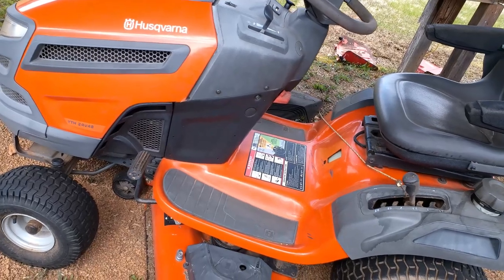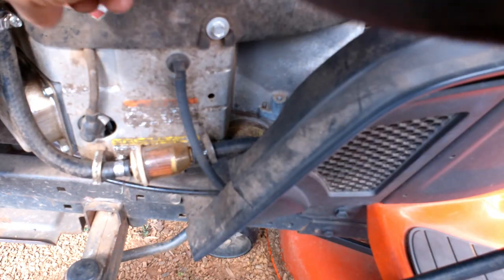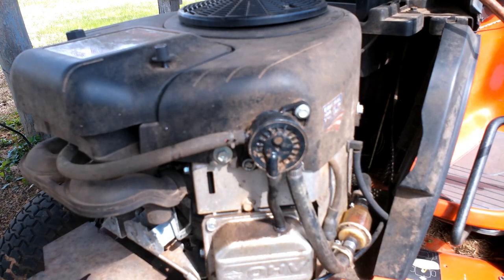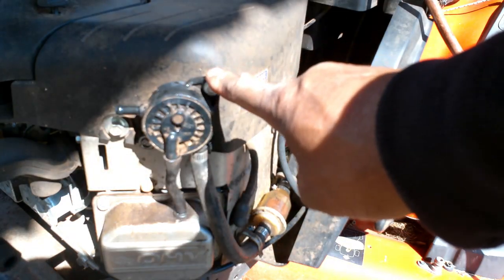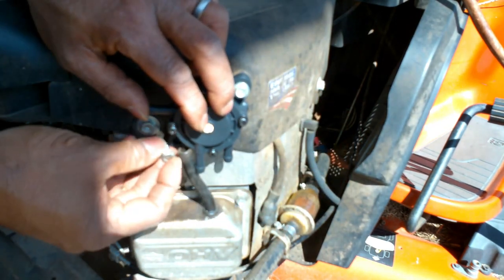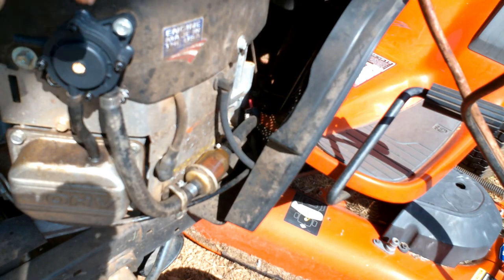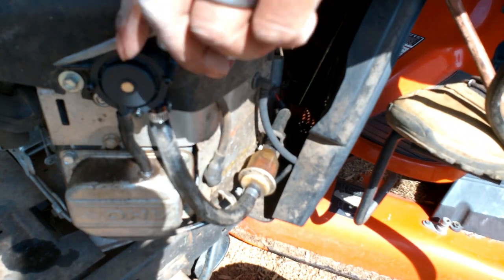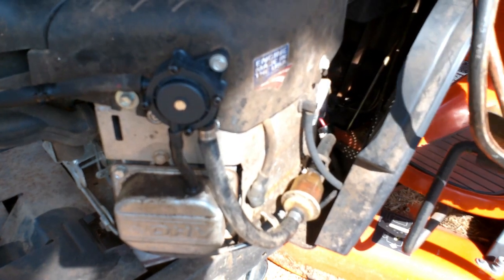How To Test/Replace Riding Mower Fuel Pump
How to work on a Husqvarna riding mower. How remove mower hood. How to test/replace riding mower fuel pump.